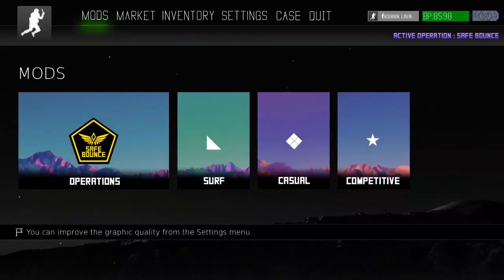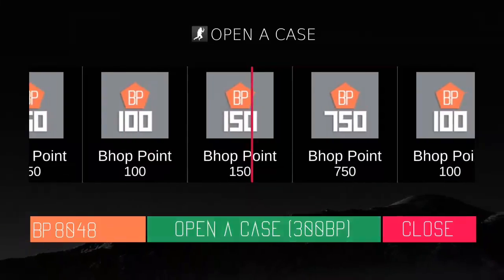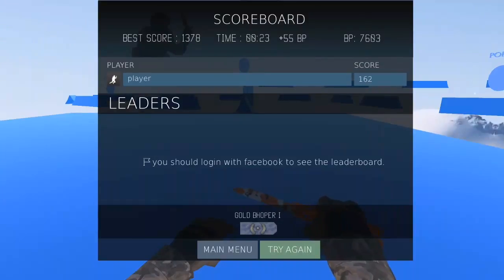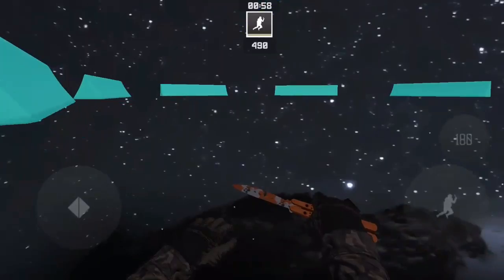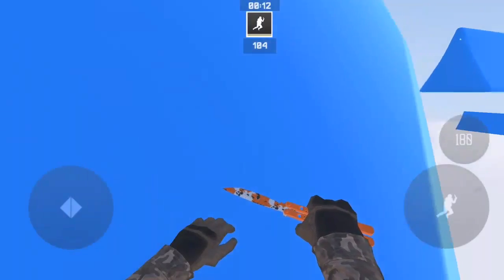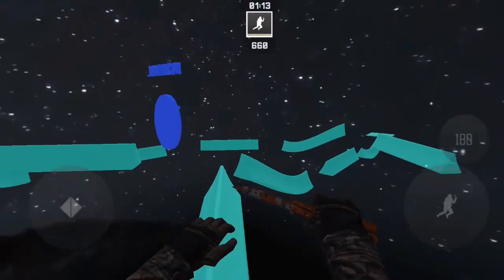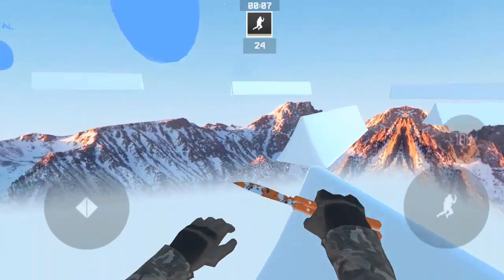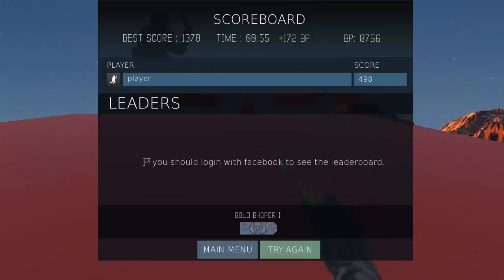BHop Pro Mobile- Butterfly Knife Koi Android Gameplay (CS:GO Surfing On Mobile)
Playing BHop Pro Mobile- Butterfly Knife Koi Android Gameplay (CS:GO Surfing On Mobile)

Shou.TV: Thelolgamer5